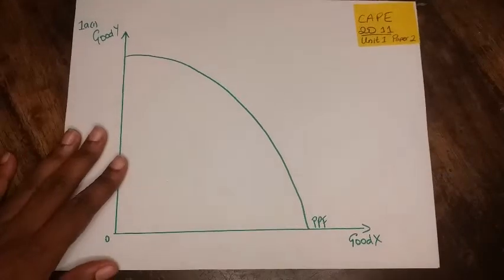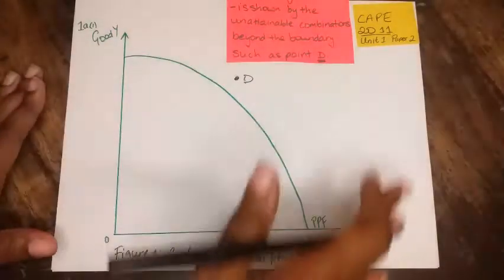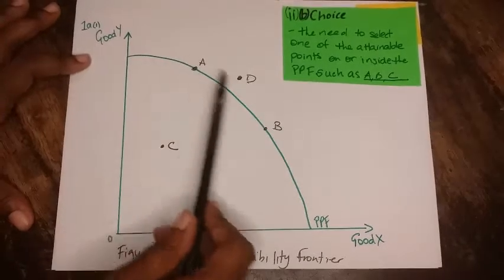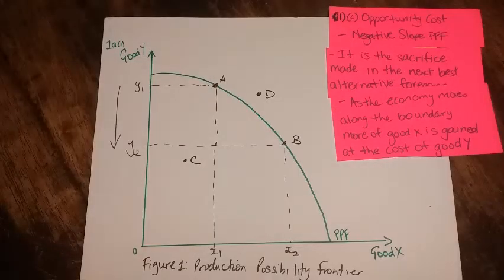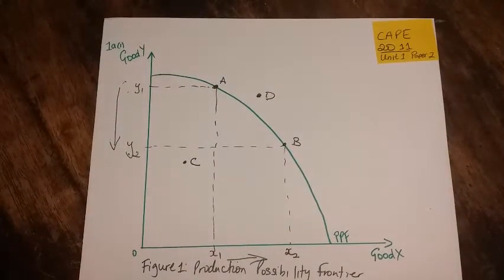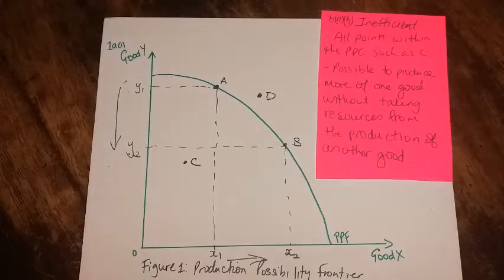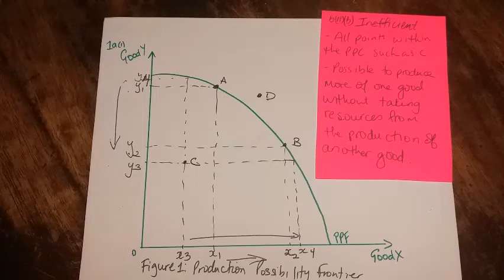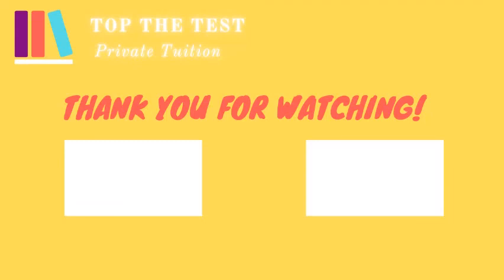CAPE ECONOMICS: PAST PAPER 2011 | UNIT 1 PAPER 2 QUESTION 1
In this video we answer Question 1 from Unit 1, Paper 2 Past Paper 2011.